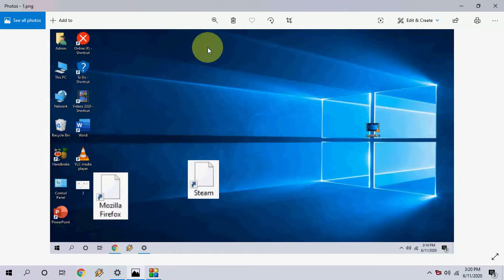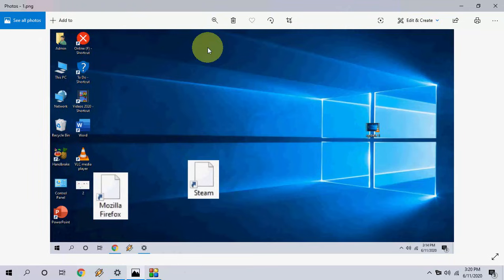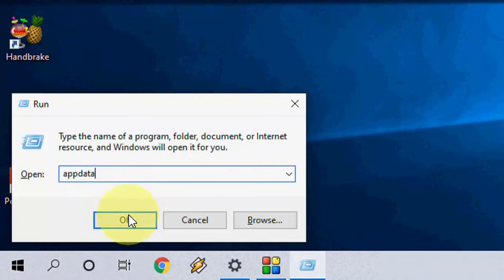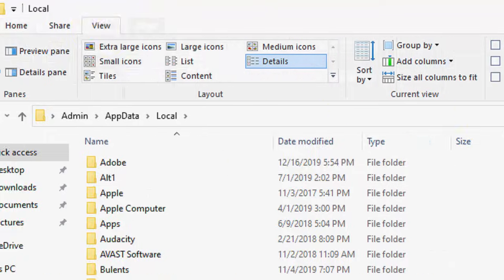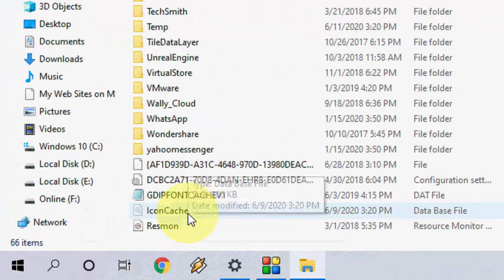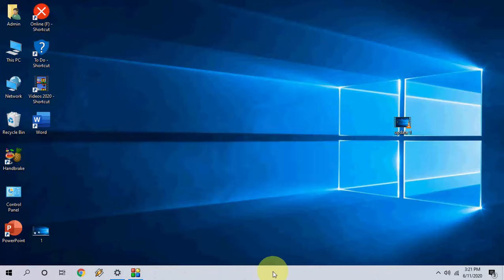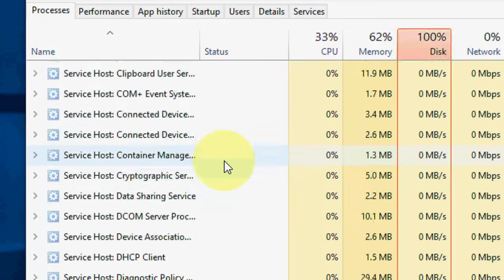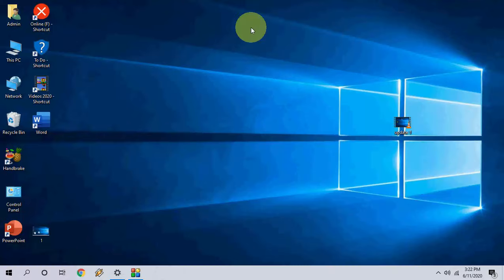How to Fix Desktop Icons Not Working/Not Showing Properly in Windows 10/8/7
Fix Desktop Shortcut Icons Not Showing Properly